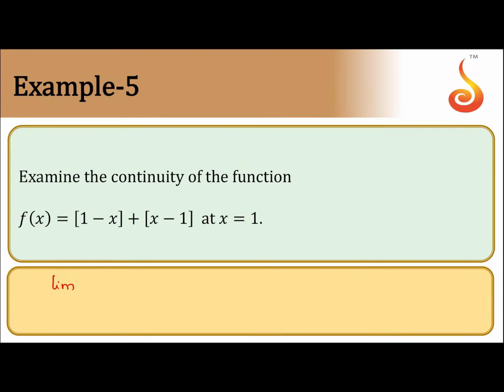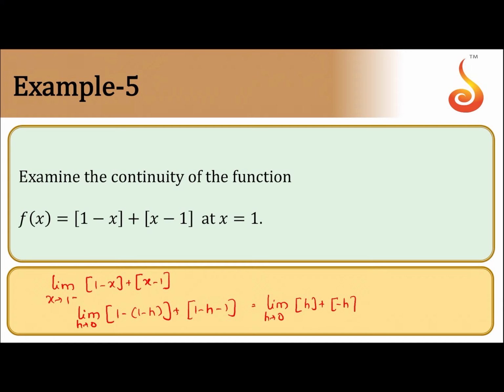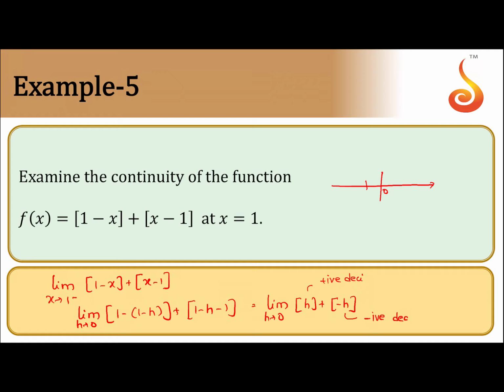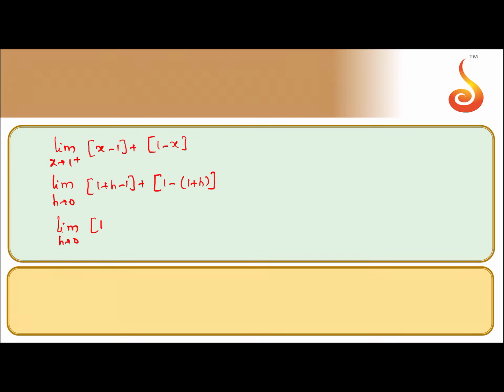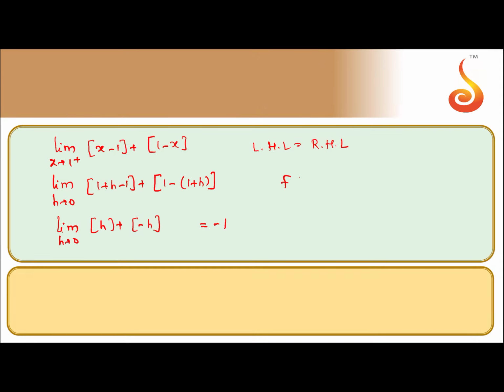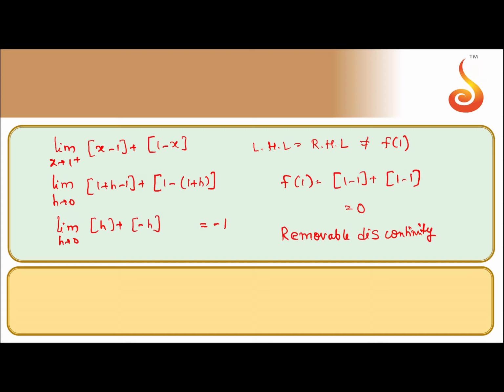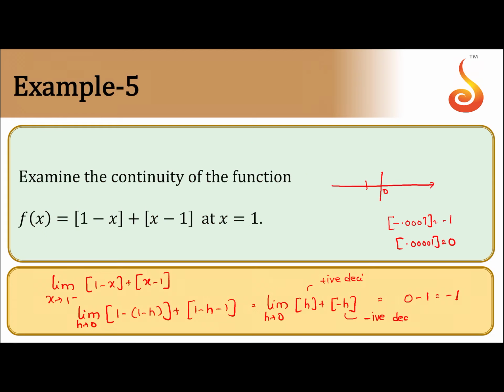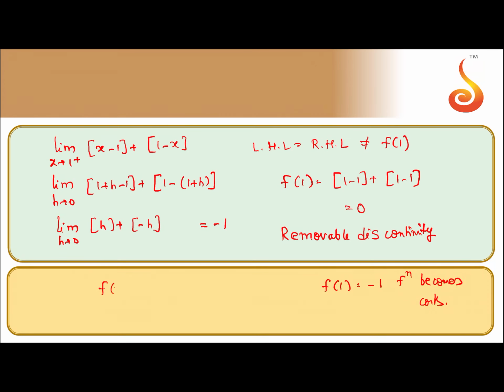PU 2 | JEE | Maths | Continuity and Differentiability | Lecture 6.02 | Slide 5 | EX 5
Welcome to Concept Videos for JEE! This slide will explain Continuity and Differentiability. We will focus on Example 5. We are sure you will have an effective learning experience.